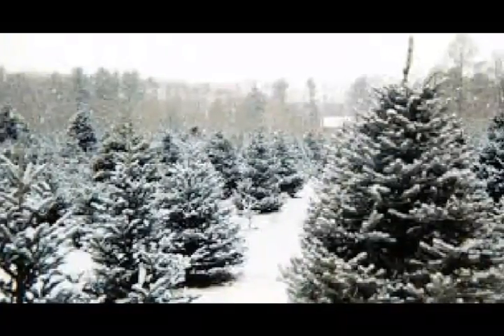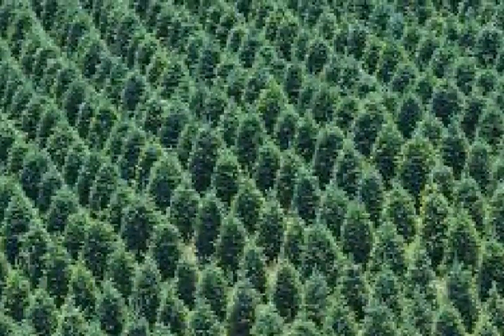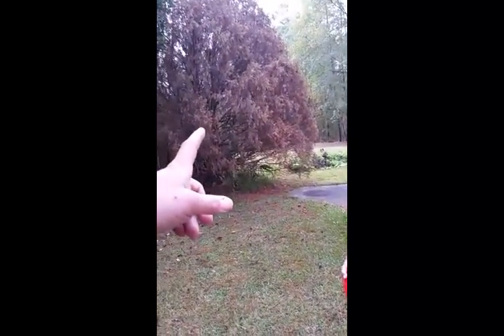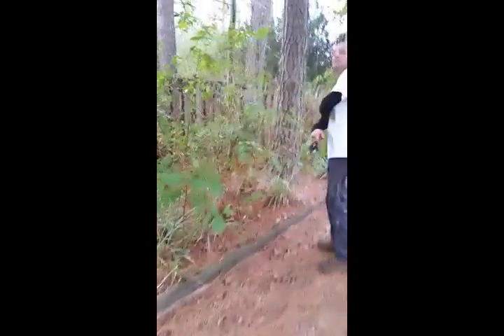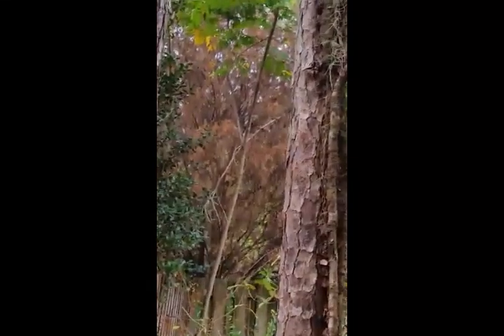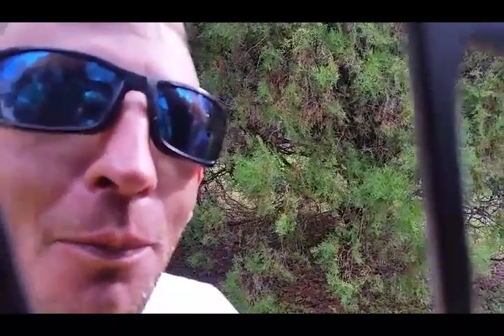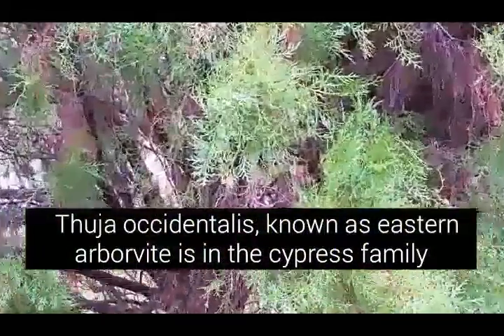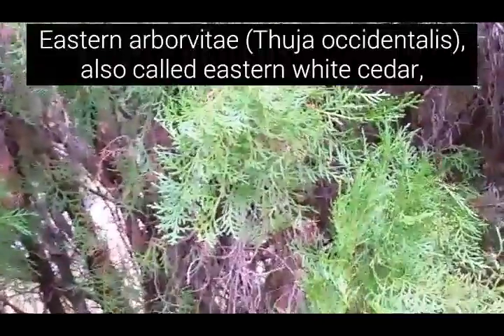Cedar, Cypress, Arborvitea, What's the difference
Eastern arborvitea, ornamental Arborborvitae, Leyland cypress, eastern Red Cedar identification why is my cedar tree dieing.
Why is my Leyland cypress dying. Why are the bottom branches on my cypress tree dying. How to grow a Christmas tree. Best way to plant a cypress tree. Cypress tree facts.